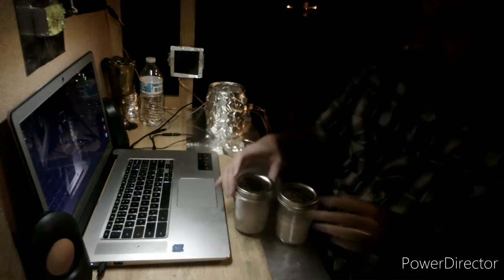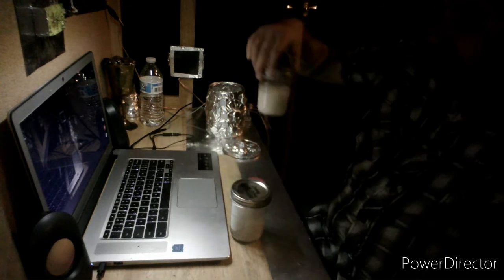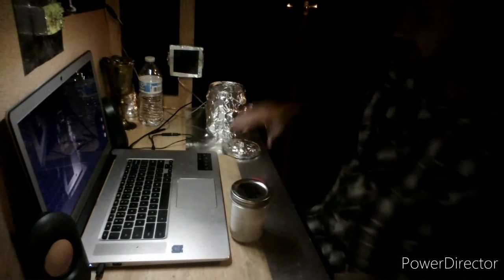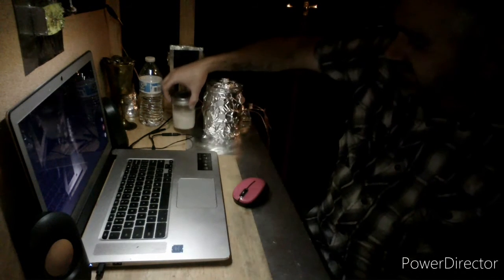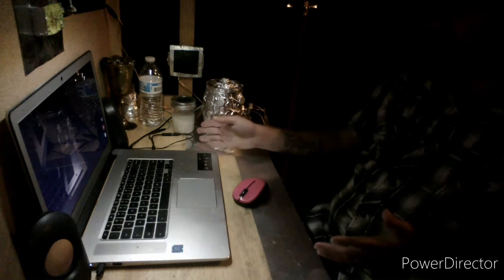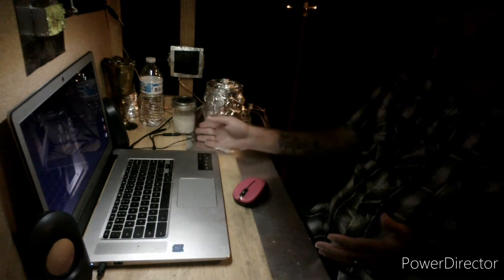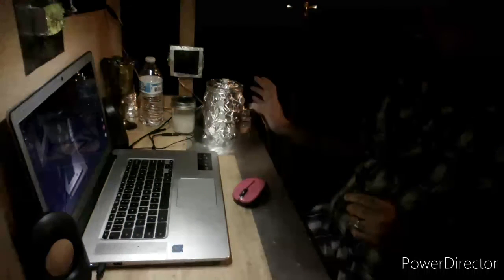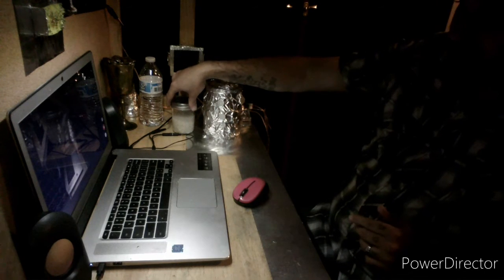Orgone Accumulator Rice Experiment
Jesse L. Alexander
Wed, Aug 4th 2021.
Materials Needed
1. 2 ½ cups of rice
2. 2 Mason Jars
3. Purified Bottled Water
4. Orgone Accumulator
Experiment started at 8pm on Wed, Aug 4th 2021 (Ongoing)
Length of experiment: One full Month. Experiment will end September 2nd 2021.
Hypothesis: The jar in the MORAC “Mini Orgone Accumulator” will sustain the rice longer than
the rice outside of the MORAC.
Both jars were filled with ½ cup of rice and water poured on top until rice settled leaving the
water a few millimeters just above the rice. I then put one jar containing the mixture into my
MORAC, The other jar is left outside of the accumulator. This experiment is a variation of Dr.
Masaru Emoto’s Famous Rice Experiment in where Dr Emoto used the Jars filled with rice and
water in the same manner but using the power of intentions from his voice for a month straight
one jar he told he was grateful, the second jar he told the rice it was an idiot, and the third jar
was used as a control which he did nothing too. In my experiment a third control jar is not
needed as I am not approaching the experiment in the same manner. This is a strictly observant
experiment to see if the accumulator has any effect on the rise inside as opposed to the jar of
rice that is not exposed to the orgone accumulator.
Noted Variables: House temperatures are set between 70-72 degrees fahrenheit and occasional
light changes in the bedroom.